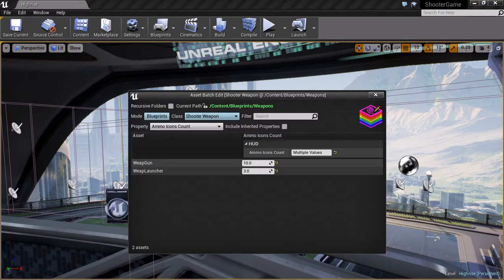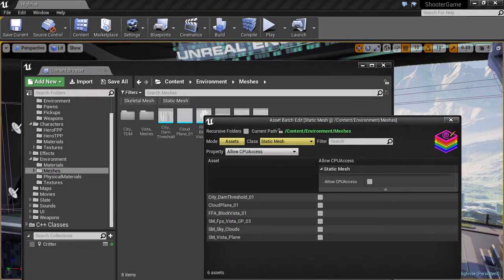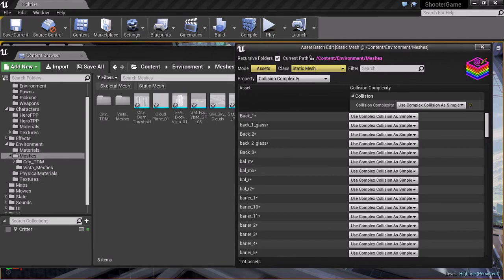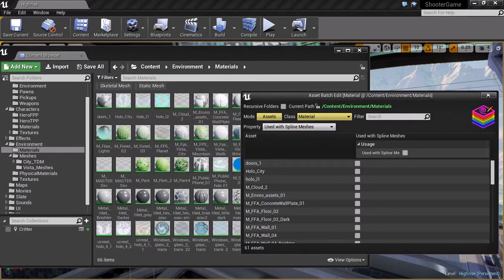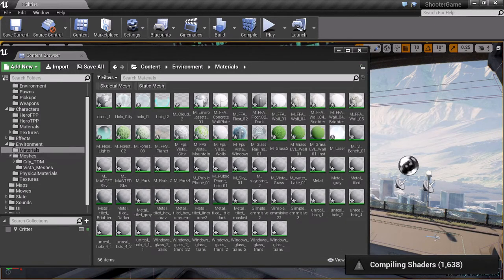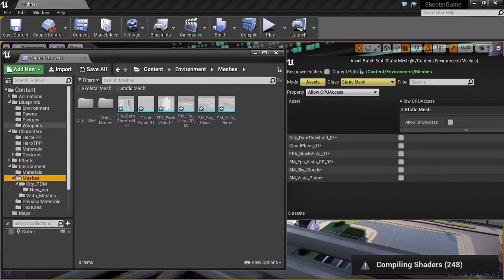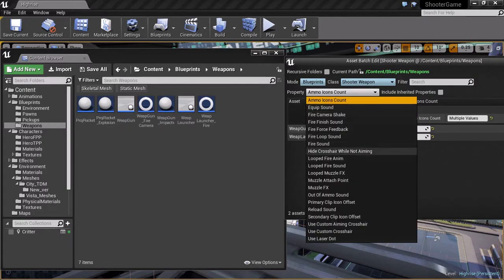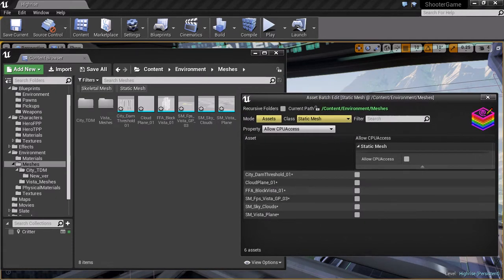Asset Batch Edit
UE4 Marketplace Plugin to mass-edit assets and blueprints in Unreal Engine 4!